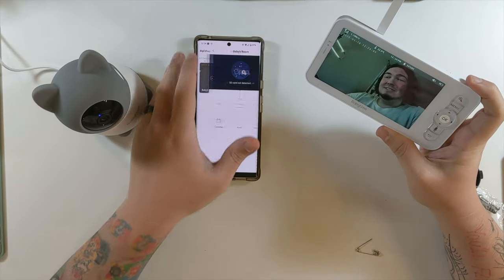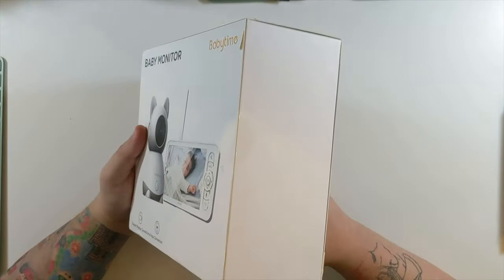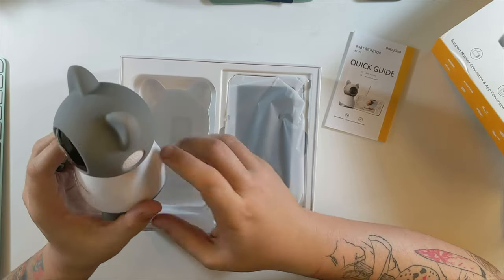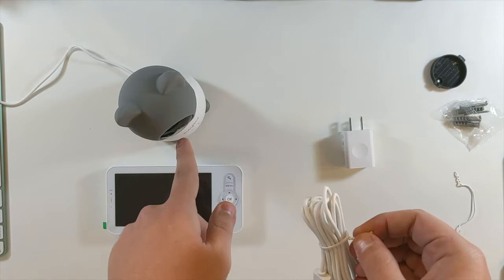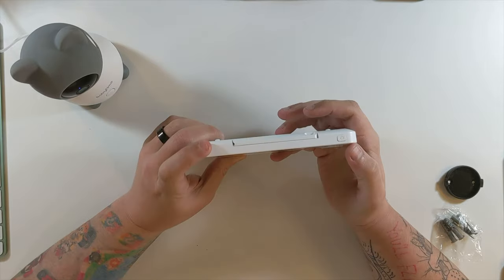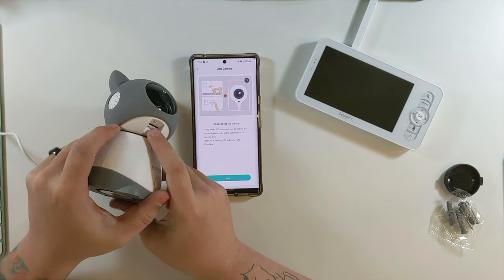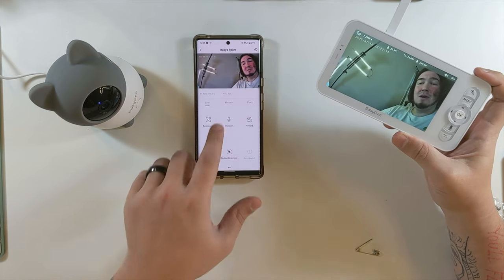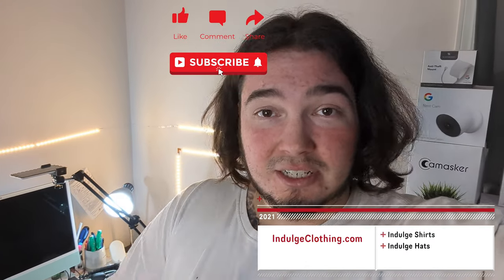BabyTime Baby Monitor Unboxing, Setup & Review!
Today we Unbox and Setup the BabyTime Baby Monitor. This Full HD Baby Monitor comes with a nice, Big Screen Tablet and can also work with a smartphone app... at the same time. Check it out!

Do you want a Babytime Baby Monitor for your home?